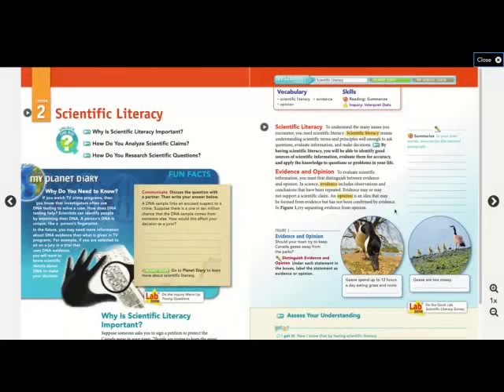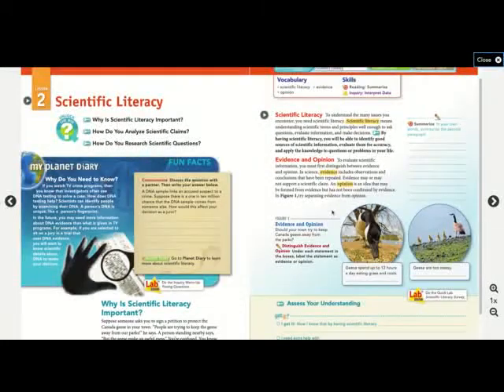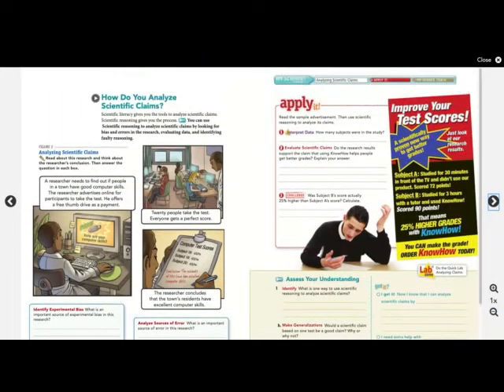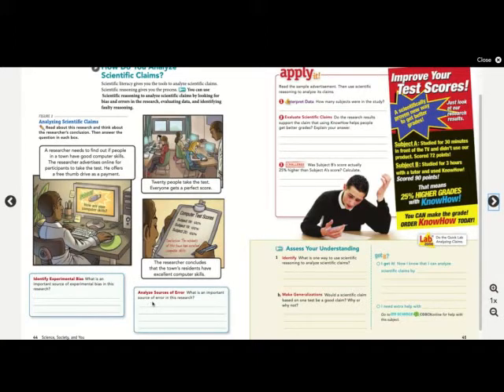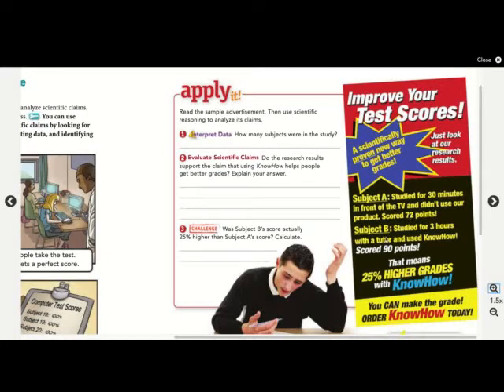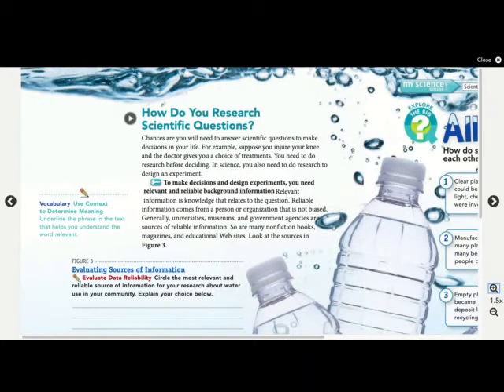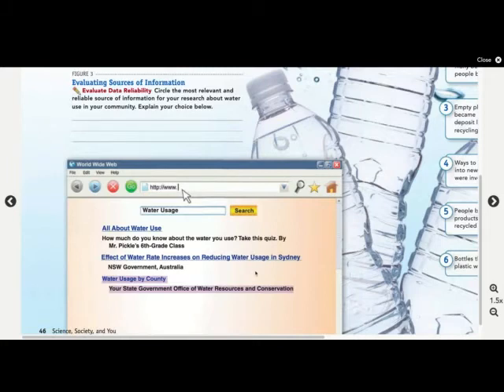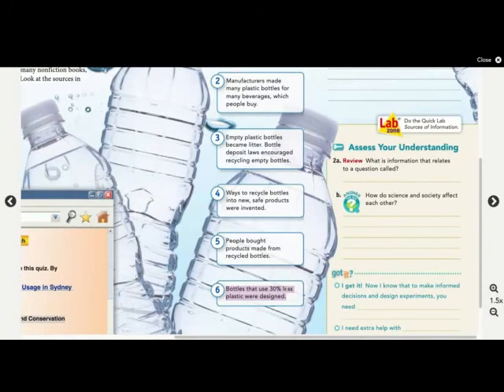Ch 2 Lesson 2: Scientific Literacy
Lesson 2 from Science and Technology from Pearson/Savvas.